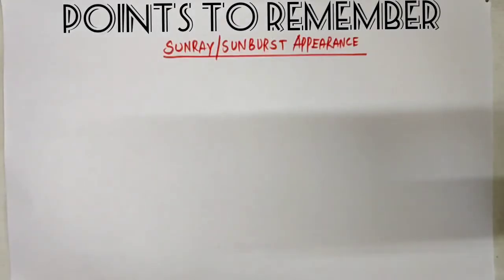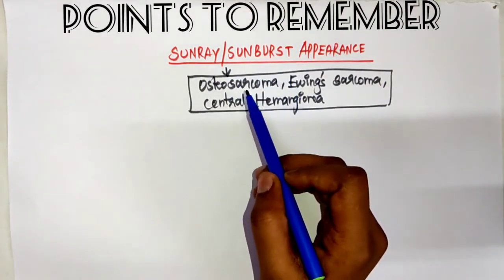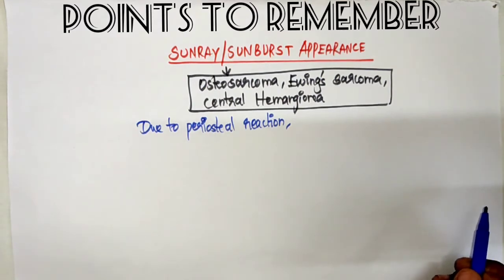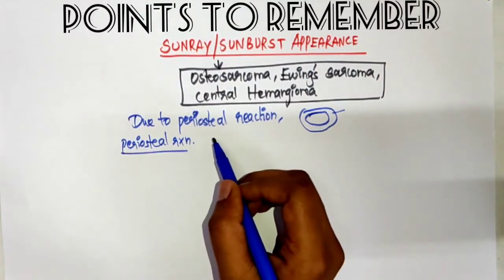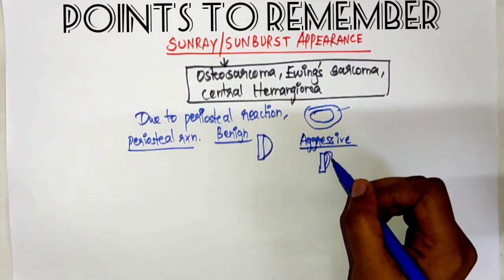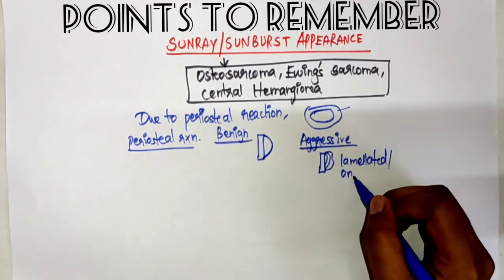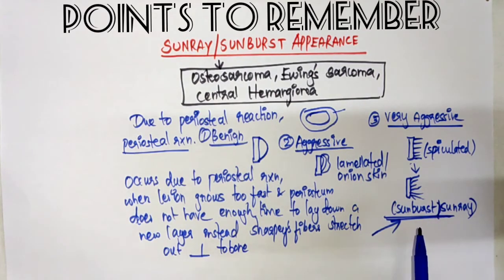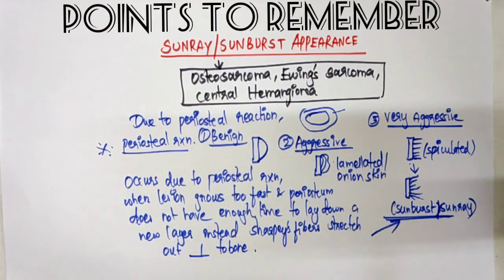SUNRAY/SUNBURST APPEARANCE-Oral Medicine|Oral pathology|Important viva questions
In this video,I have explained about sunray/sunburst appearance.This is important for your Oral pathology exams as well as Oral medicine exams.Simple explanation.learn in just 5 minutes.Do checkout the video!